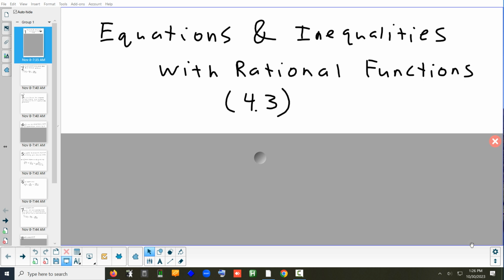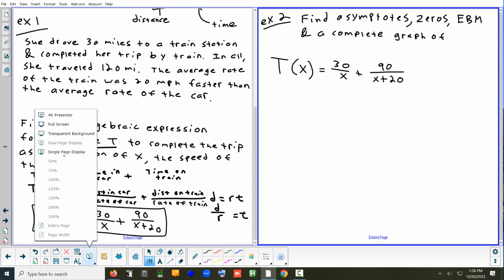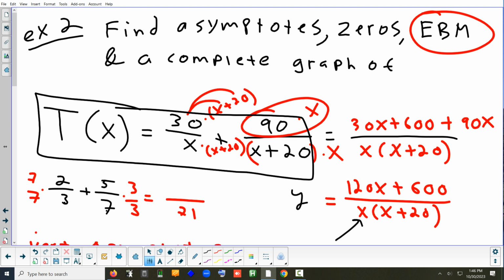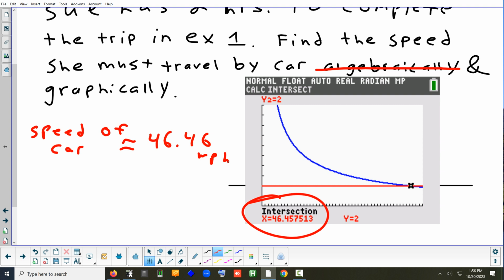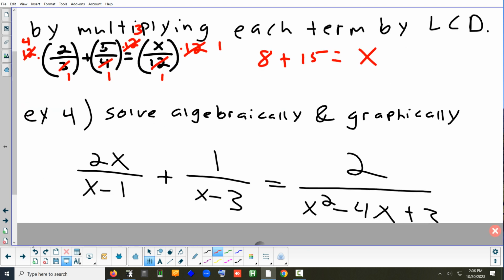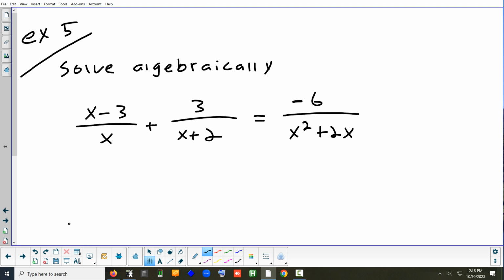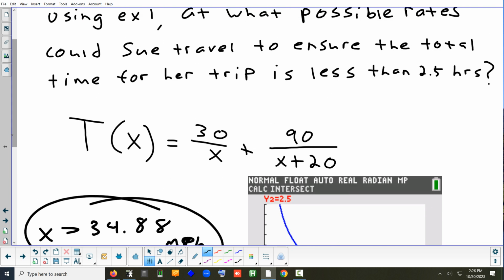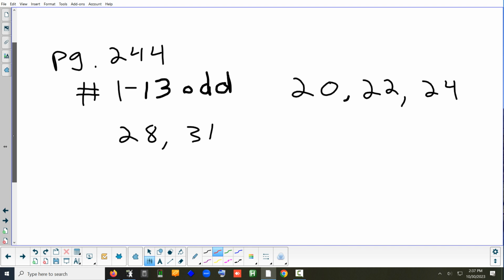4.3 Solving Rational Equations 10-30-23